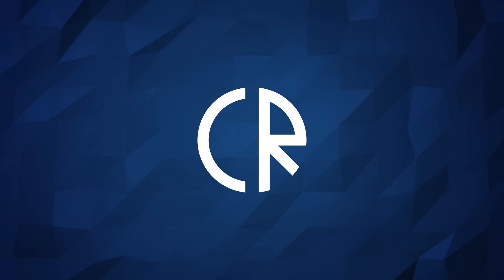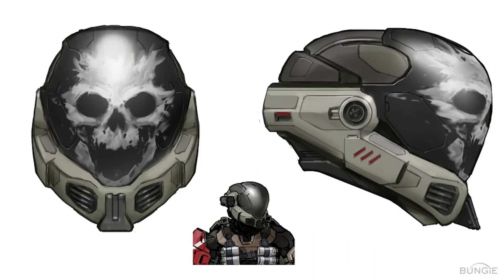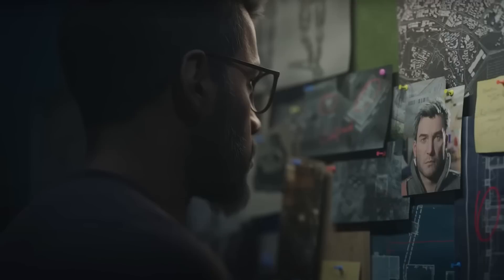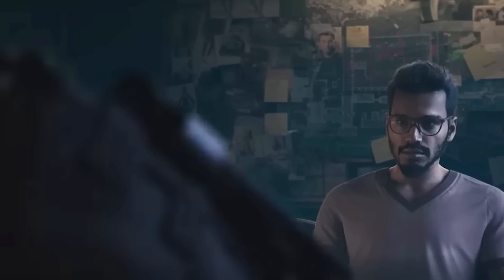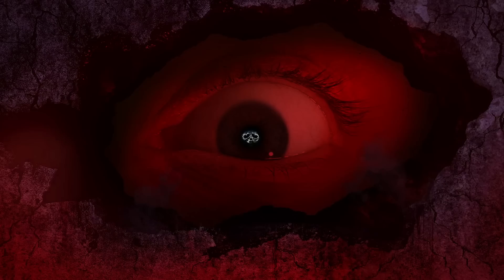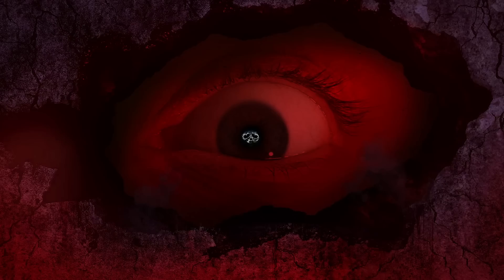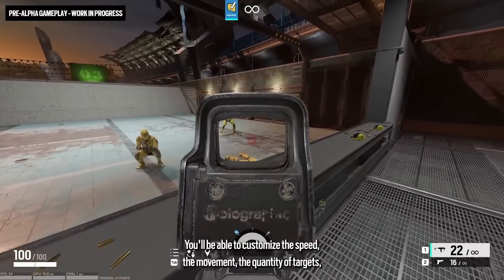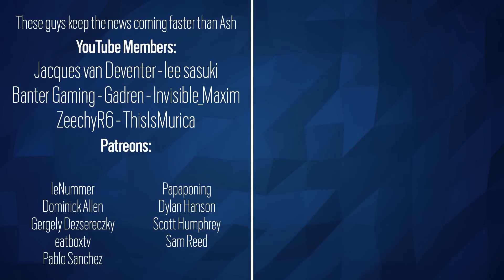I tracked down the Skull in Operation Dread Factor - 6News - Rainbow Six Siege